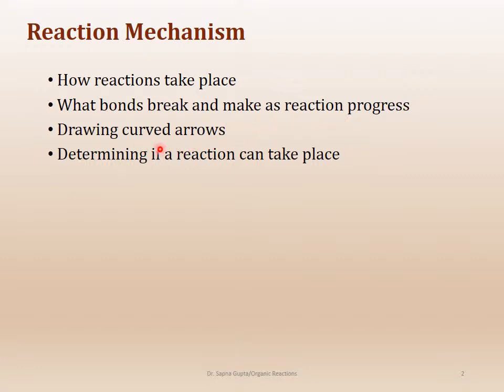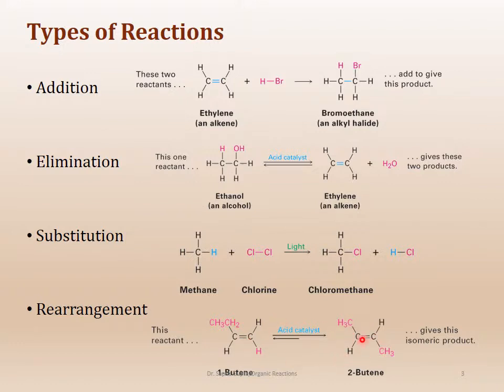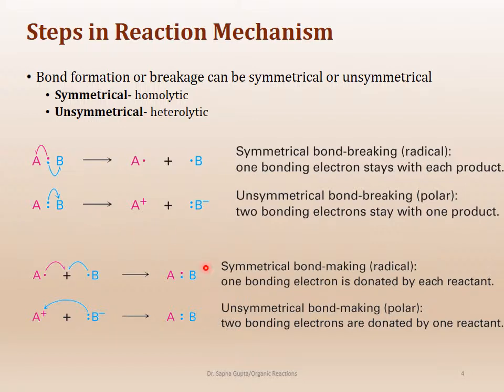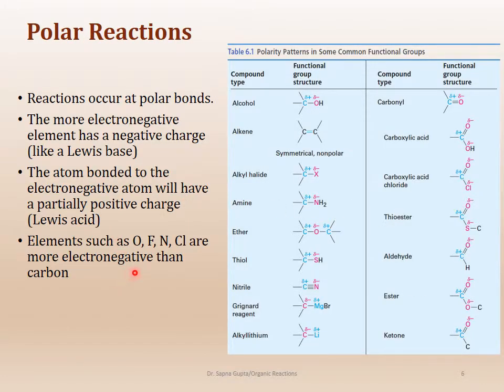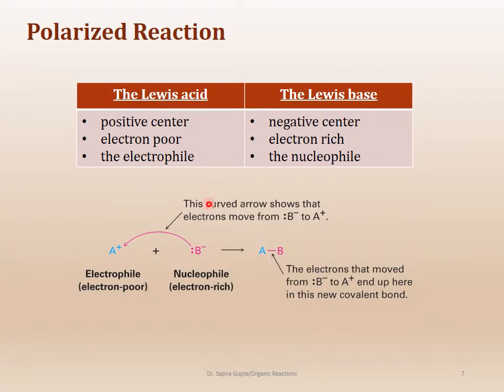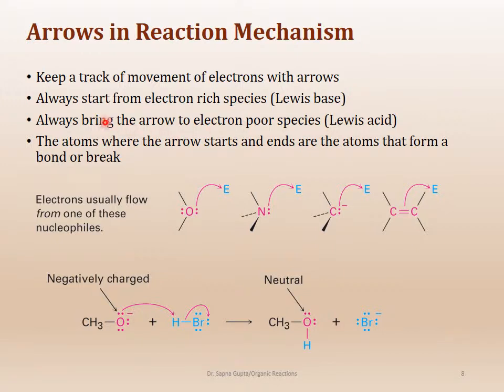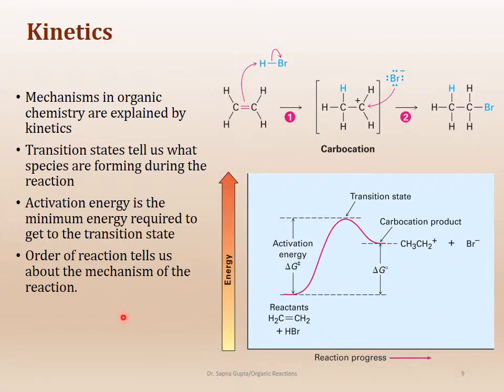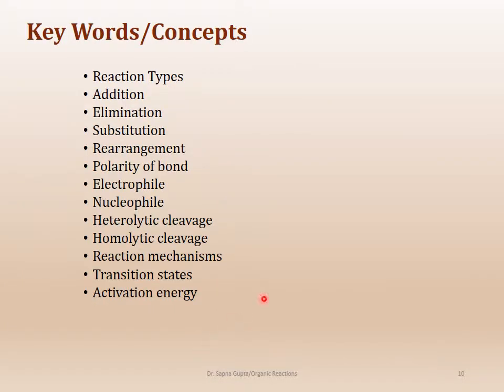Organic1PP7-1OrganicRxnsA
Organic Reactions: substitution; elimination; addition; rearrangement; free radical